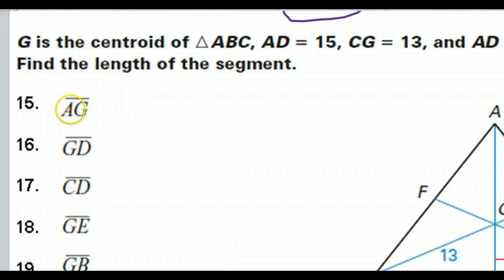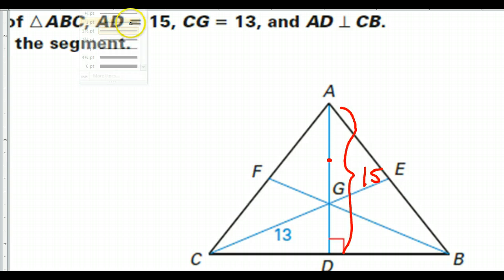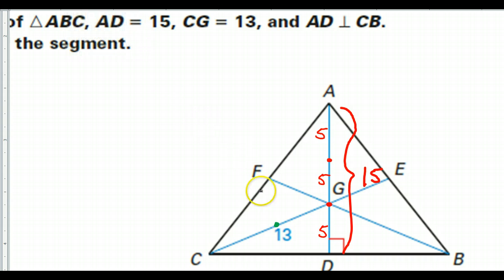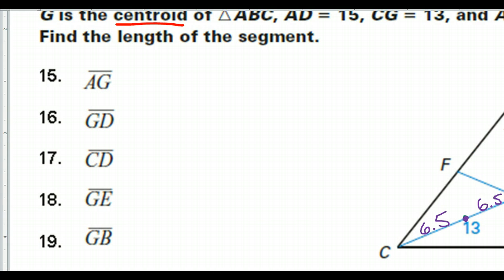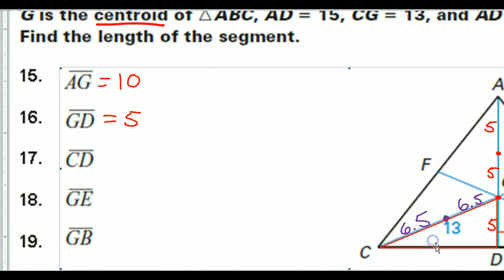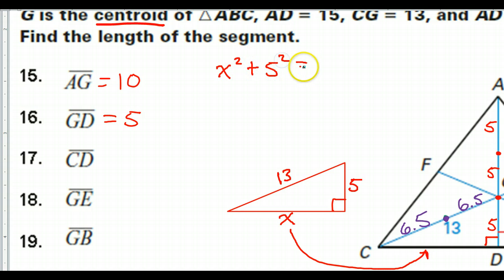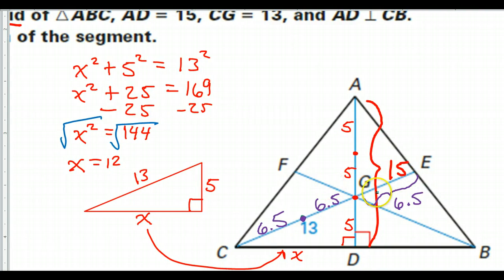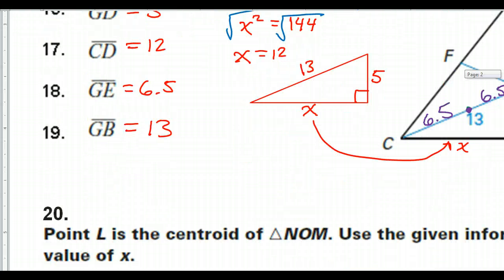Day 2 HW - Centroid Problems